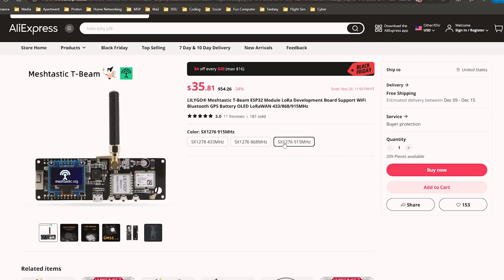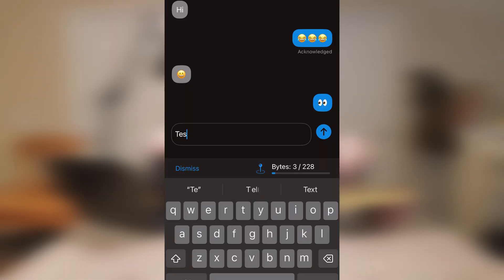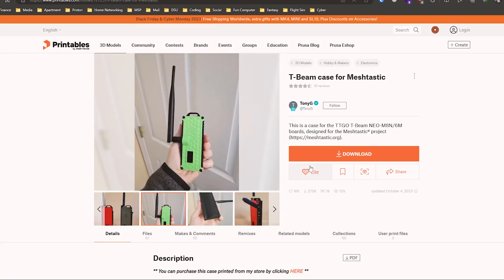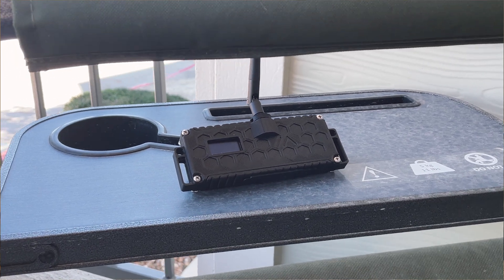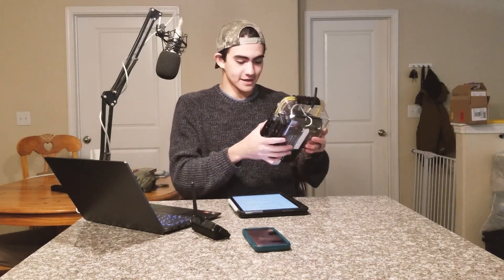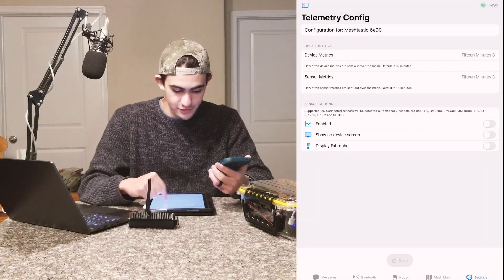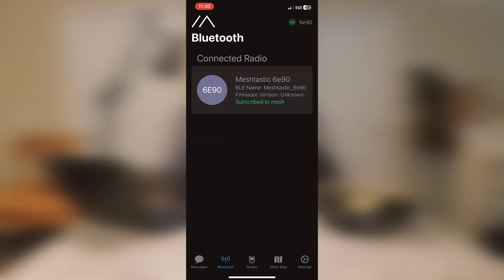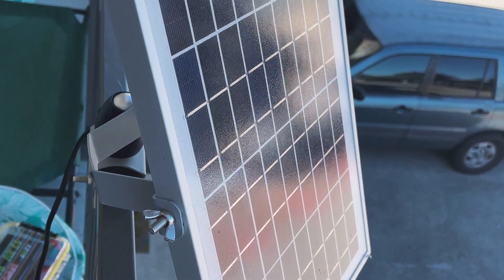LoRa & Meshtastic: Next-Level Emergency Communications! 🌐🚨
Hey Guys!

Hope you enjoyed today's video. I'm not an expert in this but as I learn the project and build upon my skills, I'll share the information to help others in their journey with these radios :)